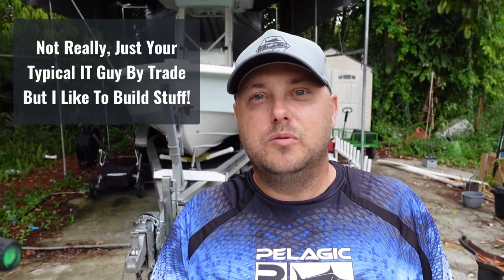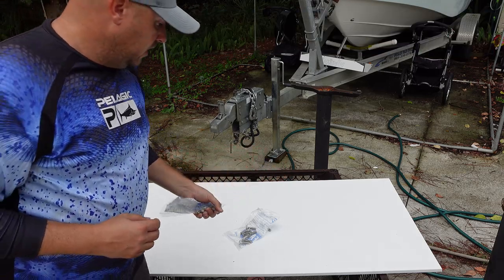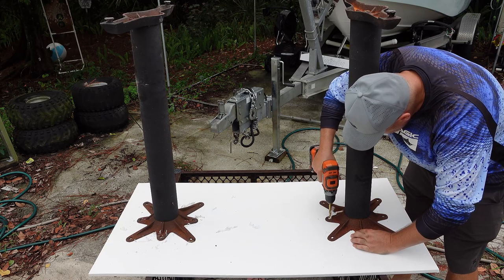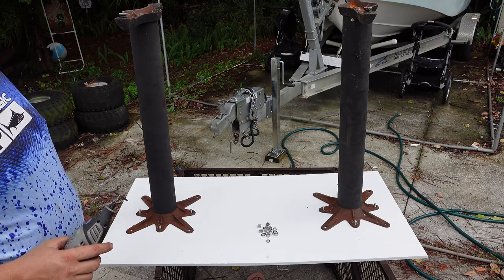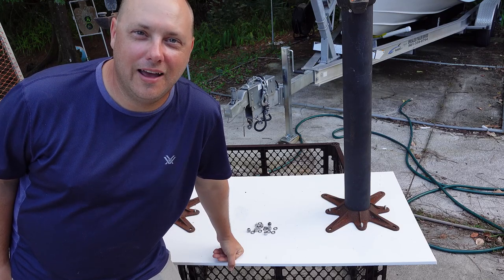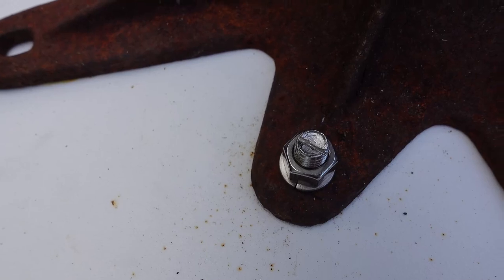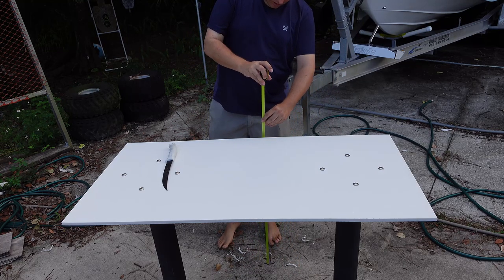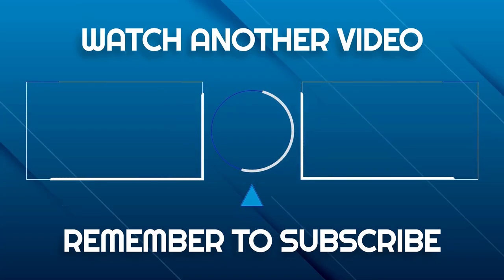How To Build A Fish Cleaning Table / Fish Cleaning Station DIY For CHEAP!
Hey everyone, we are a south Florida fishing channel, and I wanted to show a video on how I made my fish cleaning table so I could stop processing fish in the kitchen! I had some old table legs, but anything will work like thick gauge PVC or even 4x4 wooden legs. I hope this gives you a good idea and saves you money, no need to go out and buy a flimsy table from Bass Pro if you can make a much better one on your own!

Home Depot Starboard

Tackle we use:
Owner SSW Cutting Point Hooks
PLine 30lb Fluorocarbon
PowerPro Super Slick v2 30lb
Shimano Thunnus Baitrunner Reel
Alicia's Shimano Stradic 5000
Shimano Torium Lefty Star Drag Reel
Chris's Shimano Saragosa SW Spinning Reels